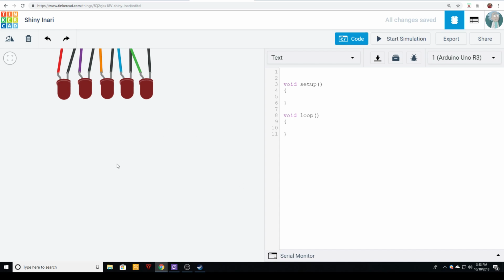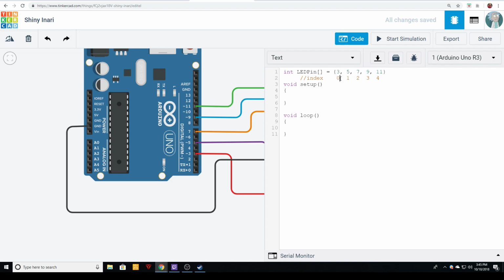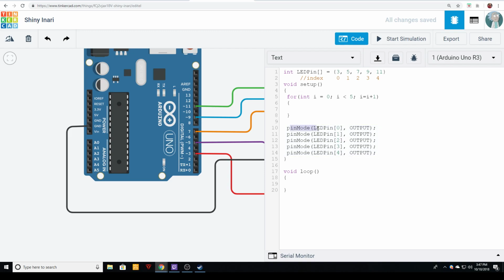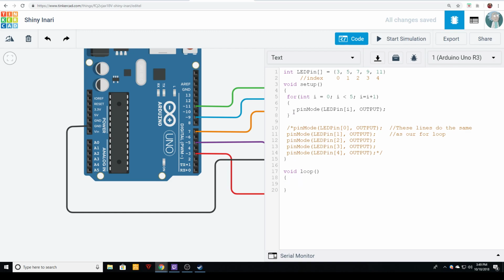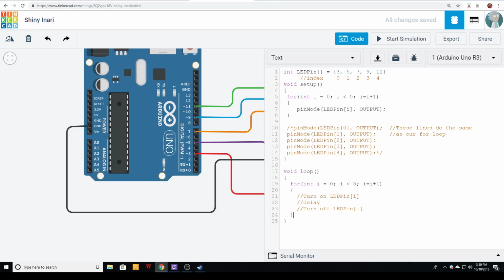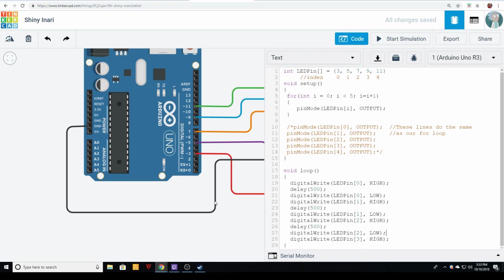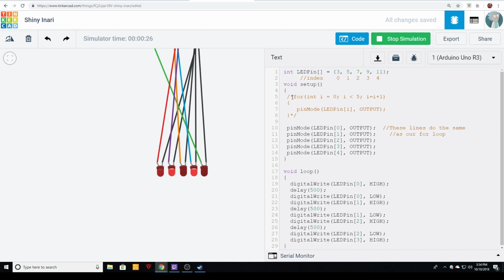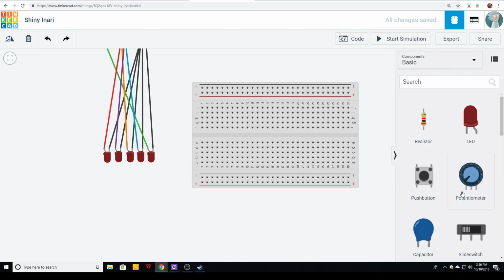LED Circuit - Knight Rider Lights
Intro lesson on controlling a series of LED lights using an array and for() loops.

Don't know what Knight Rider is?  It was this cool black pontiac trans-am tricked out with an AI back in the 1980s (TV Show).  It had red lights flashing under the hood.